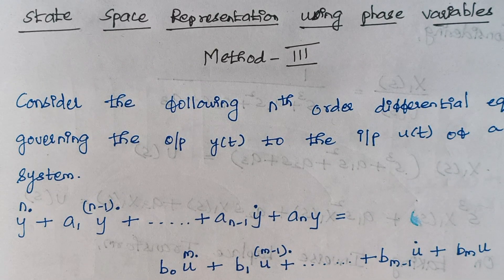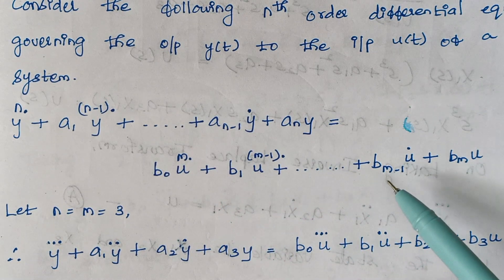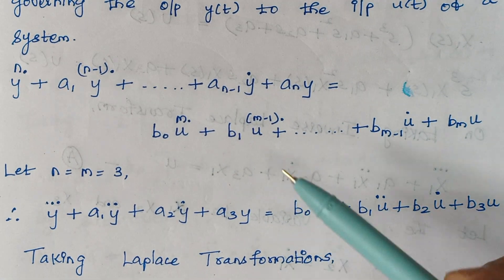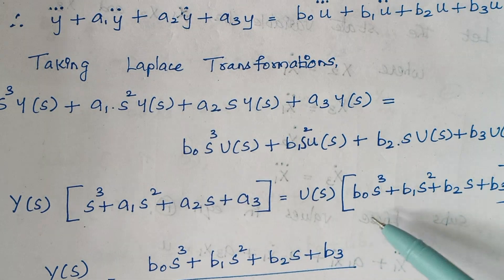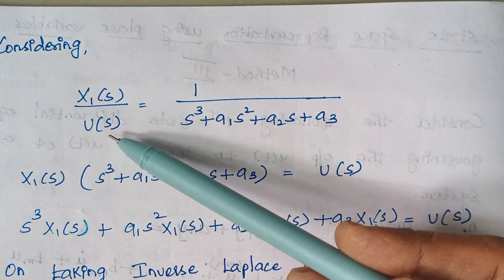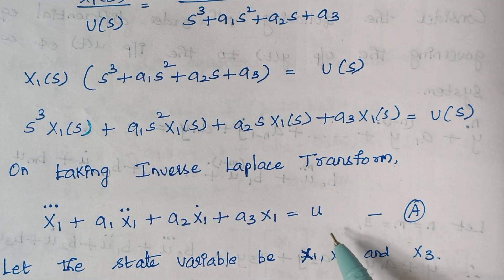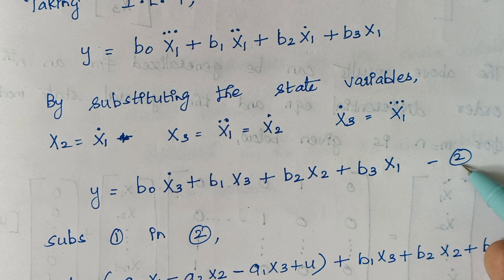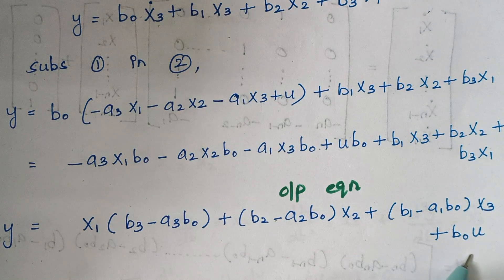State Space Representation using Phase Variables ( Method -3)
# transfer function
# state space variables